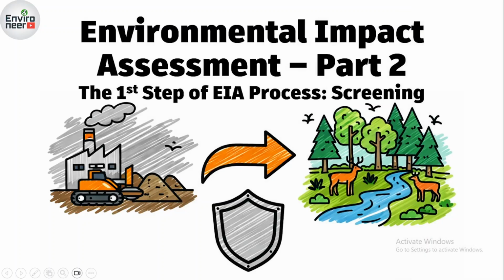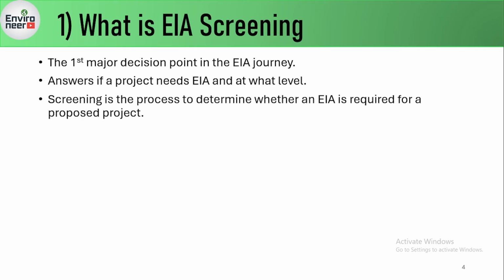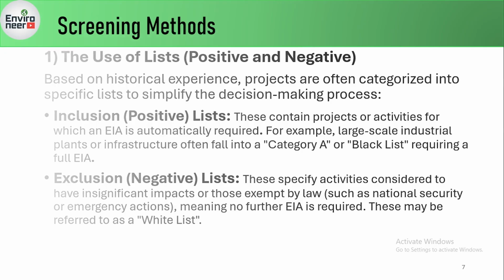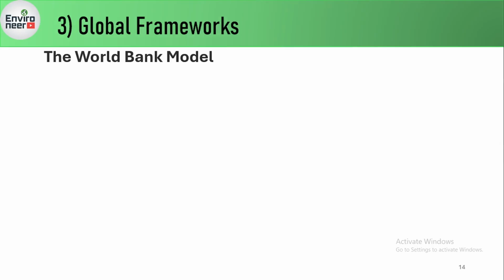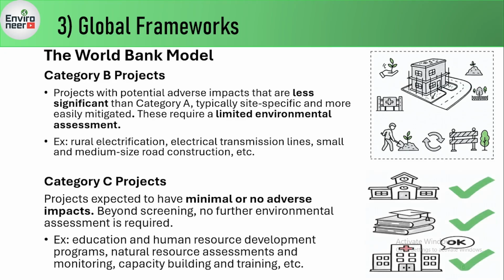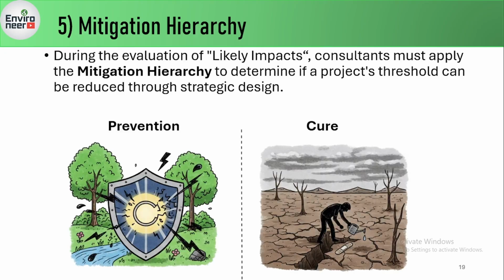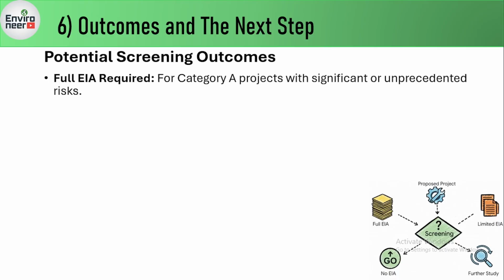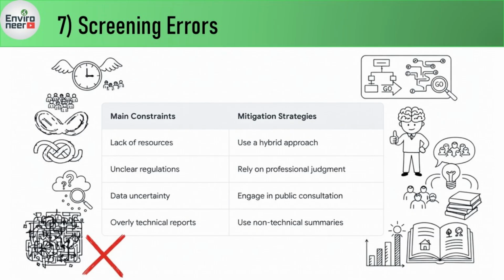EIA Screening Explained | Methods, Criteria & Common Errors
The Screening stage in Environmental Impact Assessment (EIA) is a critical step that determines whether a project requires a full environmental study. This video provides a structured and comprehensive explanation of EIA screening, focusing on key concepts and practical application.
We cover these 7 key topics:
• What EIA screening is and its purpose
• Screening methodologies used in project evaluation
• The global framework and regulatory approaches to screening
• Technical criteria for decision-making
• The mitigation hierarchy in early-stage assessment
• The outcomes of screening and what is the next stage in EIA processing
• Common screening errors and how to avoid them

Whether you're a student, environmental professional, consultant, policymaker, or simply interested in sustainable development, this video provides clear explanations, real-world context, and practical insights to master EIA Screening.

Timestamps:
00:00 - Overview
00:12 - Content
00:27 - The Big Question
00:49 - What is EIA Screening?
01:57 - Screening Methodology
04:00 - Global Framework
04:47 – Project Category According to World Bank Model
06:38 - Technical Criteria
07:54 - Mitigation Hierarchy
09:30 - Outcomes and Next Step
10:46 - Screening Errors

If you're studying environmental science, impact assessment, sustainability, or project planning, hit play to level up your knowledge!

👍 Like if this helped clarify EIA Screening!